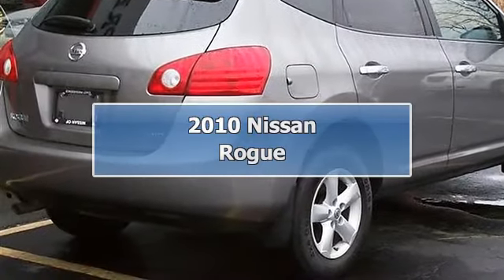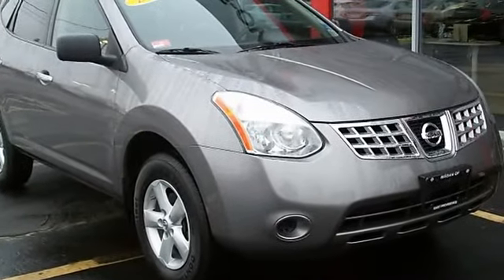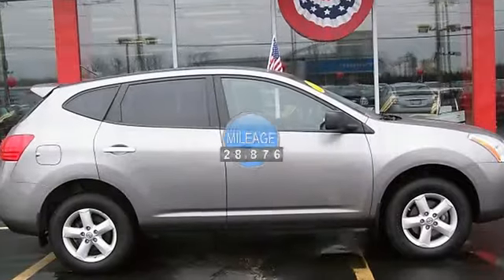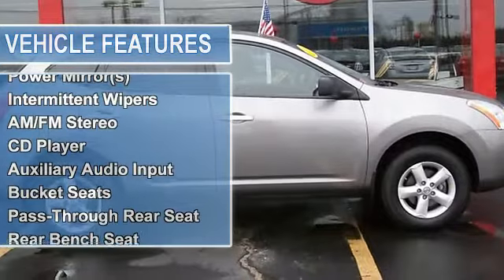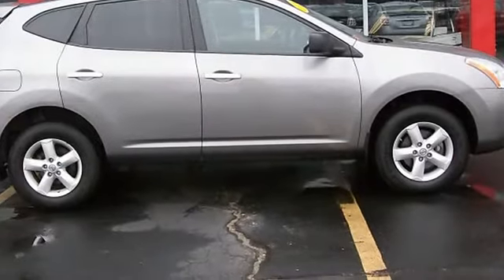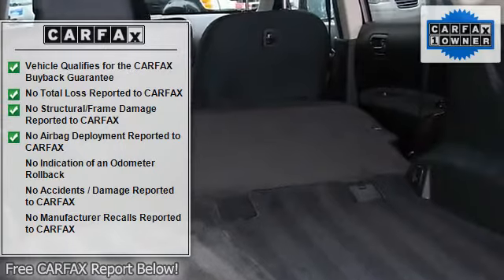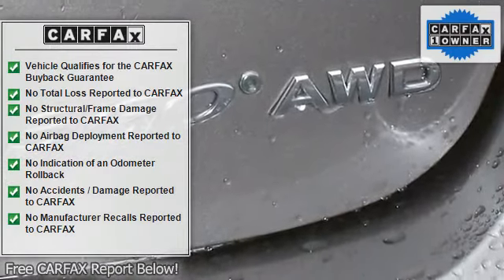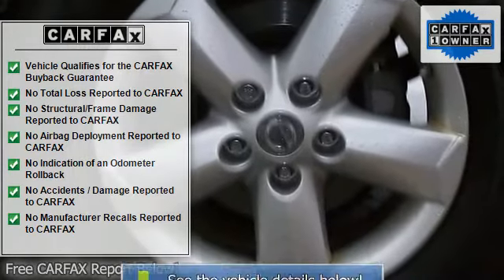2010 Nissan Rogue - Nissan of East Providence - East Providence, RI 02914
Nissan of East Providence
845 Taunton Ave.

For Sale: 2010 Nissan Rogue
VIN: JN8AS5MV7AW600731
Engine: Gas I4 2.5L/
Drivetrain: AWD
Transmission: Variable
Mileage: 28,876
Color: Gotham Gray Metallic (exterior)  (interior)